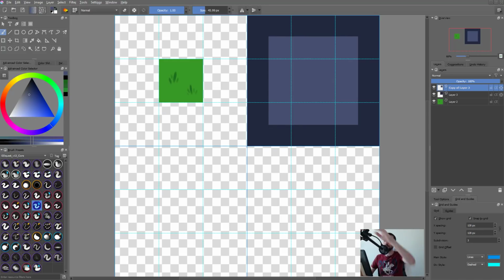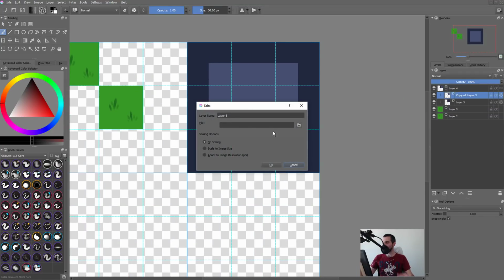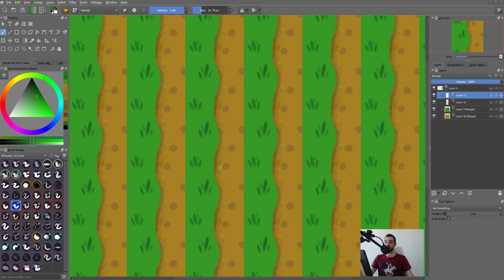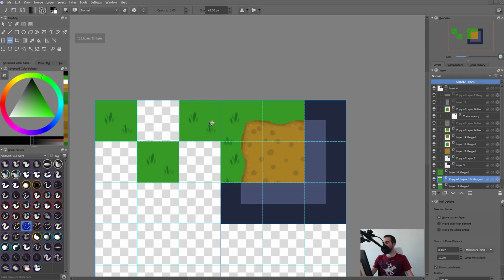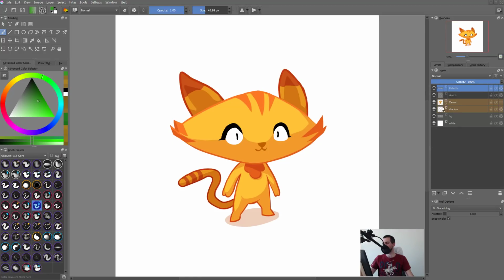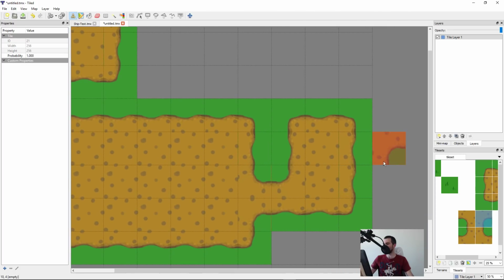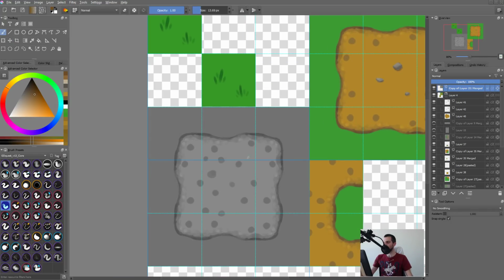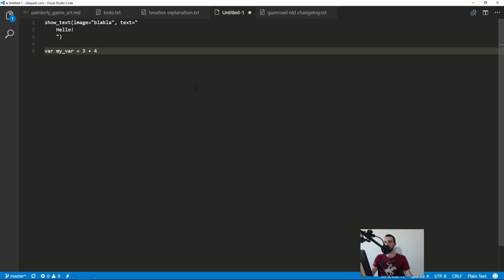Intro to top-down game tileset as in 2d Zeldas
Learn the basics of tileset creation for a Top-down game as Zelda: the Minish Cap or Ittle Dew, all in Krita!
When you’ve never made a tile said before, it can be hard to wrap your head around its constraint like the structure or the ways you can make the textures look great in the game. In this light stream, I’ll show you how to get started with tiling textures for top-down games.